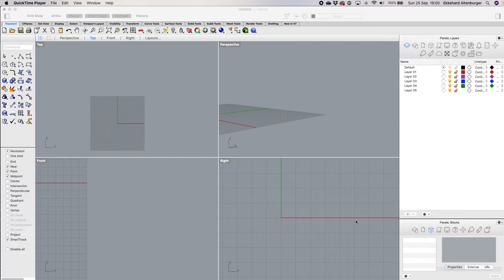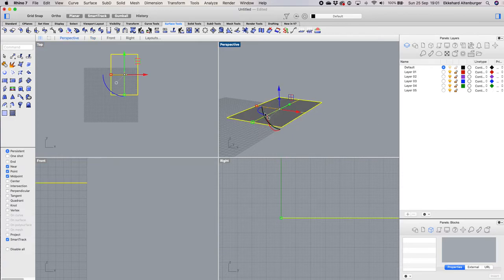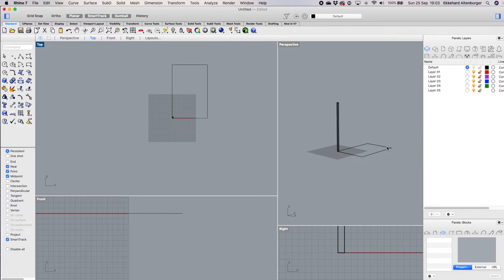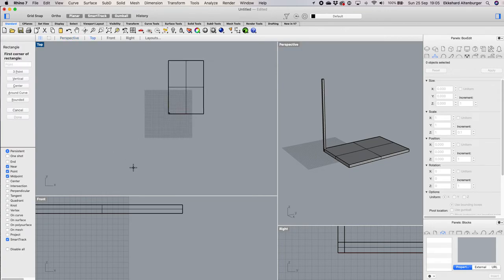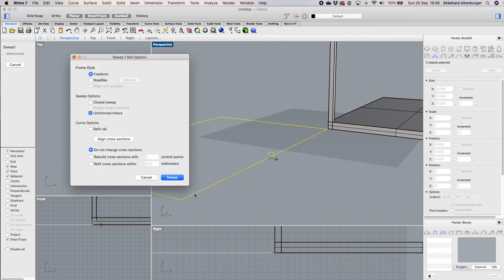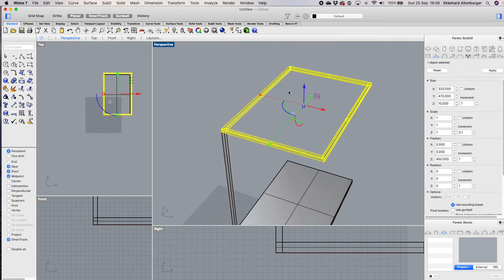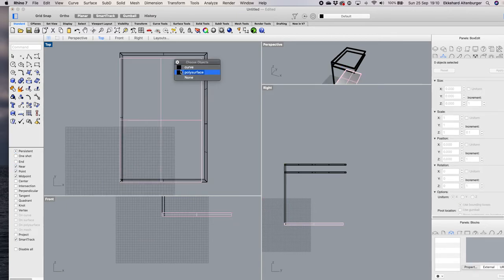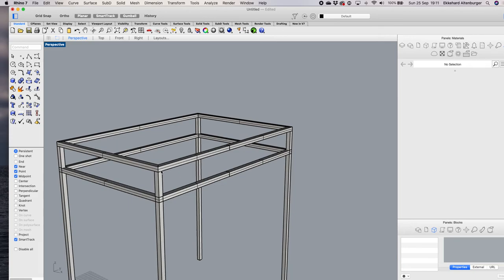sweep along crv Rhino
Quick tutorial about extrusion and sweep Rail1 in Rhino